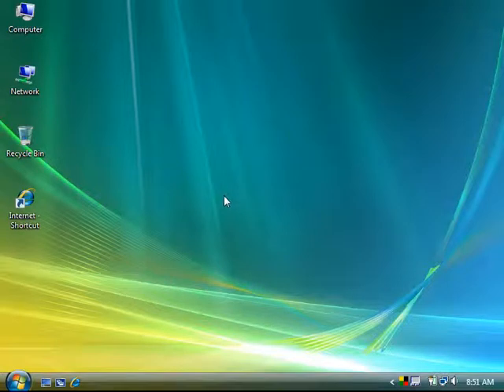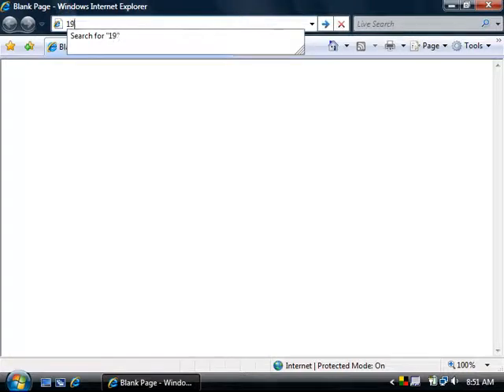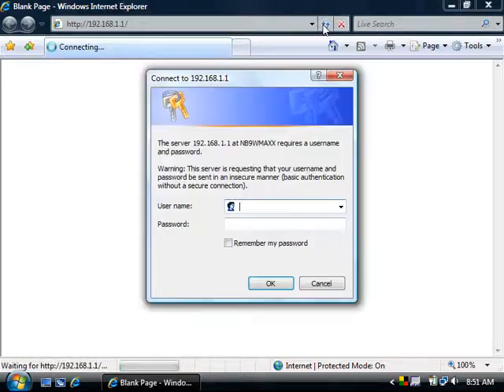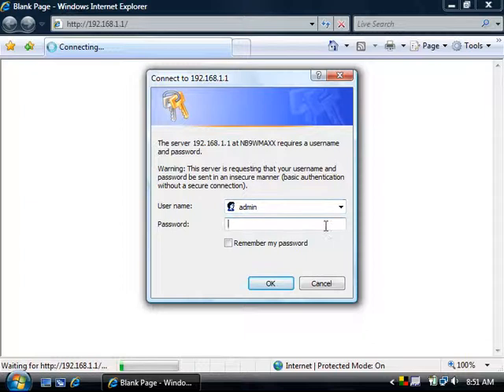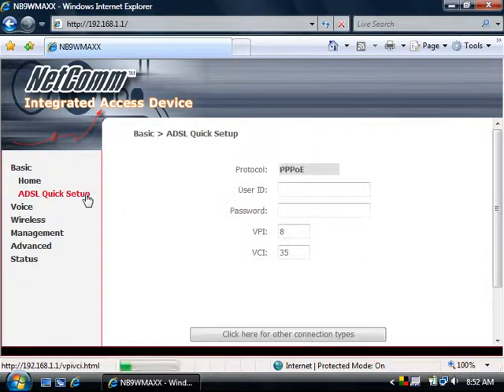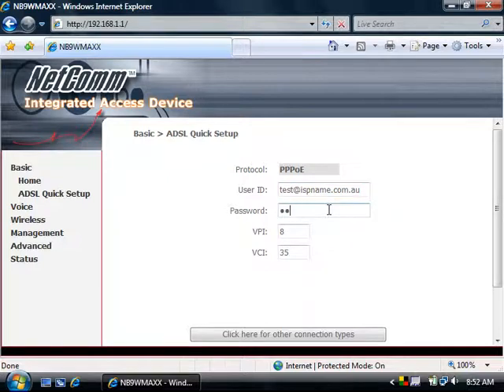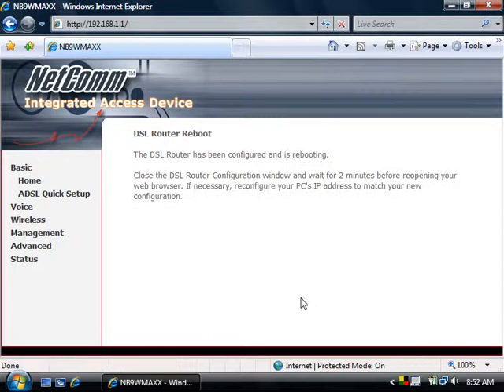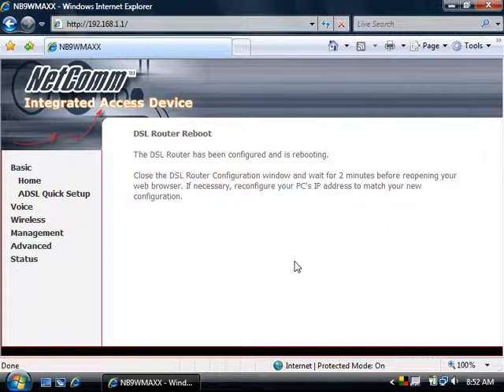NB9WMaxx PPPoE initial setup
This video will helps you to setup your NB9WMaxx modem with the initial PPPoA settings to connect with internet.